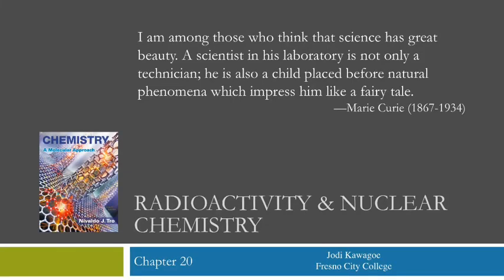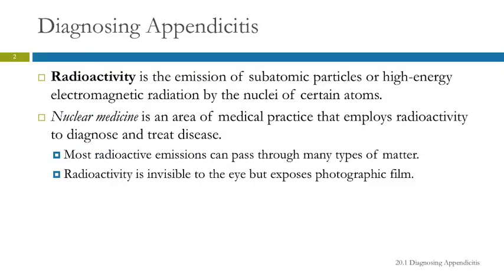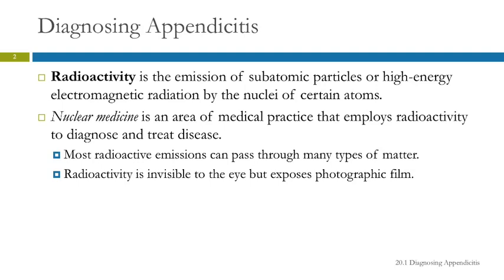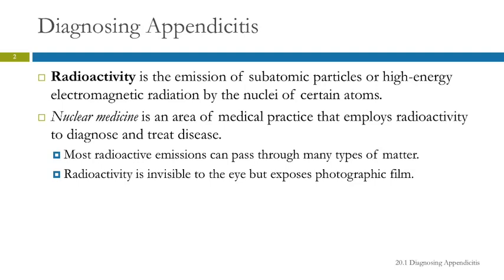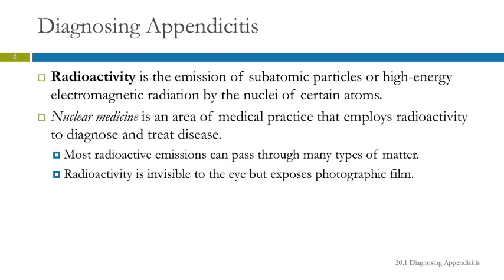21.1/20.1 Diagnosing Appendicitis